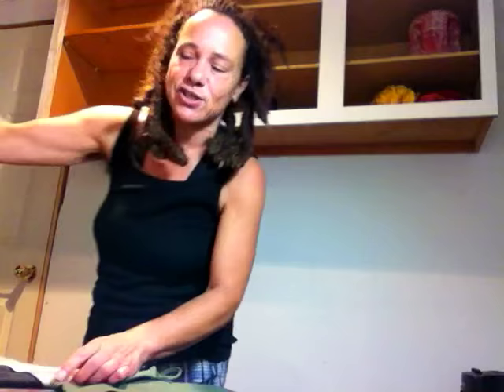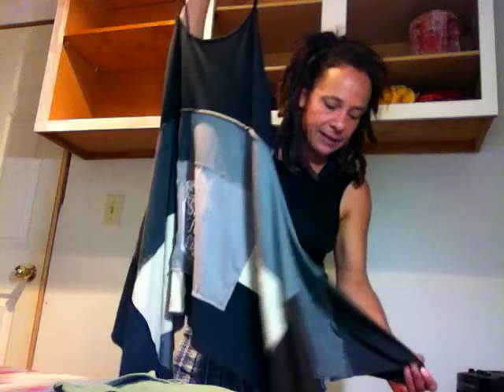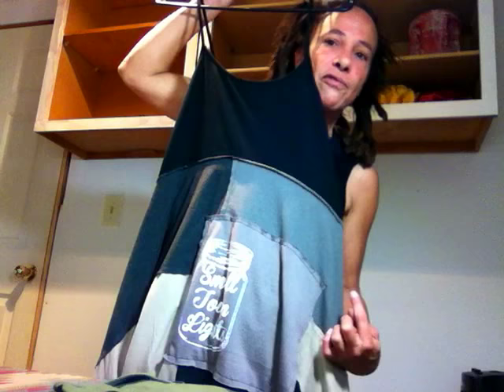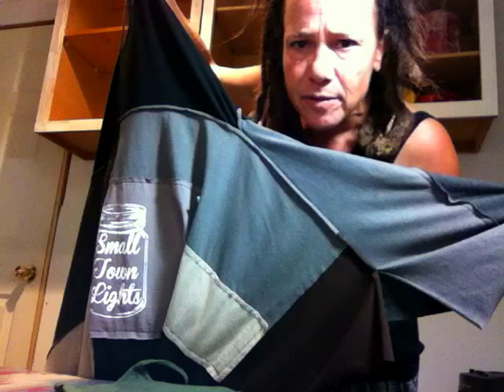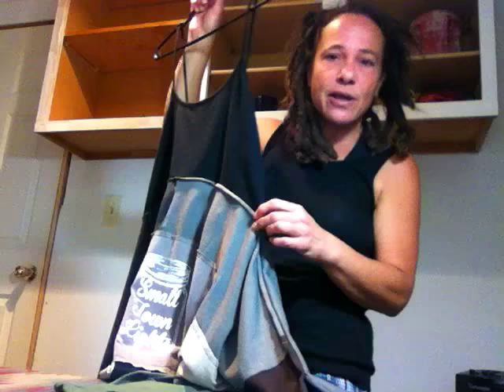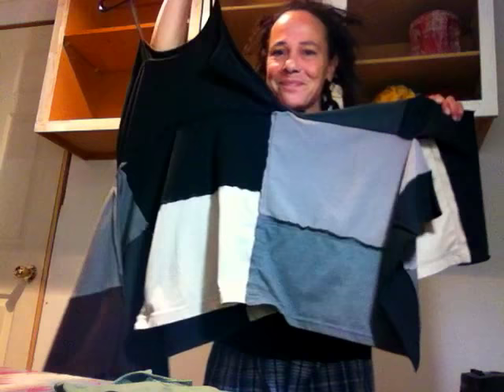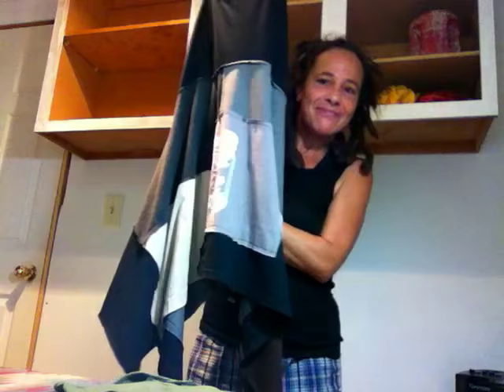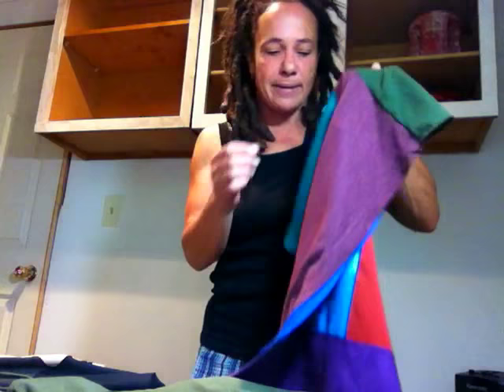Draped Patchwork Dress HOW-TO /Upcycled T- Shirts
So many of us are living the Van Life and other alternative lifestyles, embracing minimalism and simplicity, living closer to Nature, and seeking to heal ourselves in the process. We're basically un-civilizing.
   My name is Julia and I live in in a "House Van" with my dog Bambi. I rent a sewing studio and make upcycled clothes as well as crochet hats which I sell on Etsy. I also resell cool finds on Ebay.
On this channel I share my unique lifestyle and perspective with you hoping to inspire you to take back your personal sovereignty and live a more natural and purposeful life.